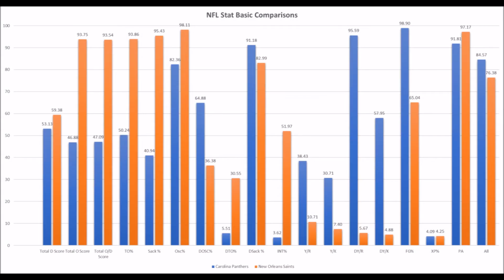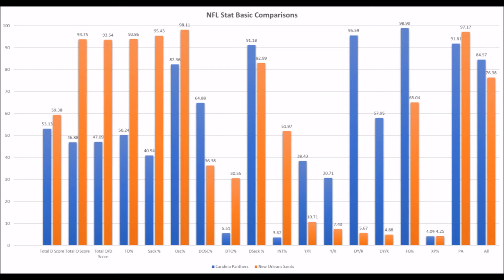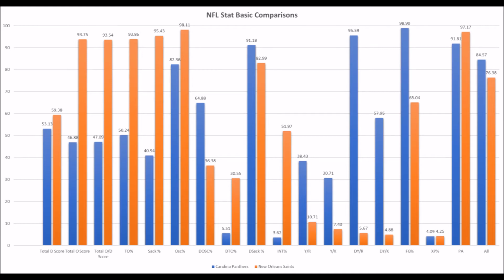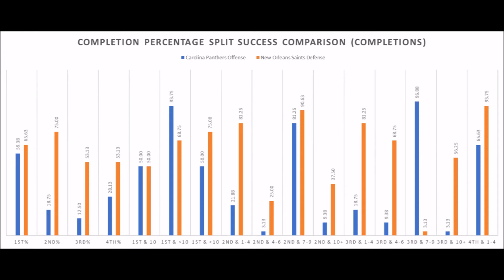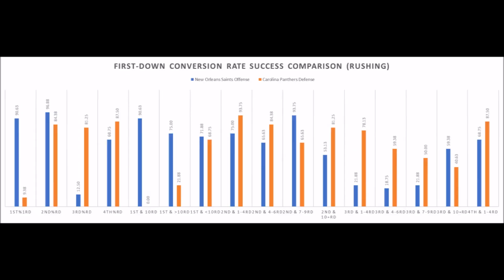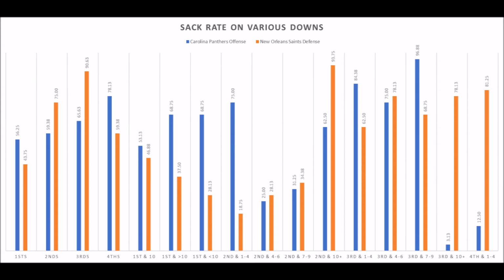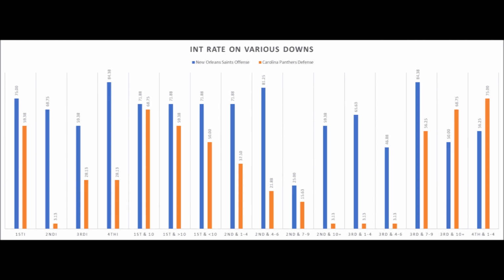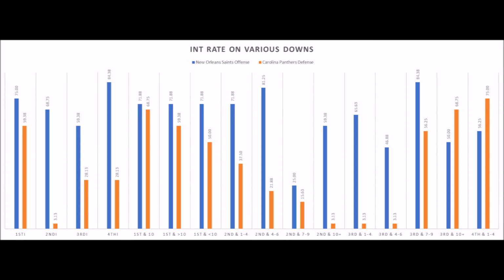New Orleans Saints vs Carolina Panthers NFL Week 13 Predictions and Analytics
An extended look at the New Orleans Saints vs. Carolina Panthers Week 13 matchup based on analytics.

XP%: Extra point percentage compared to all teams since 1998.

40-49: Field Goal percentage of 40-49 yards compared to all teams since 1998.

50+: Field Goal percentage of 50+ yards compared to all teams since 1998.

Artist : Otis McDonald
Title : Not For Nothing
Genre : Hip Hop & Rap
Mood : Funky